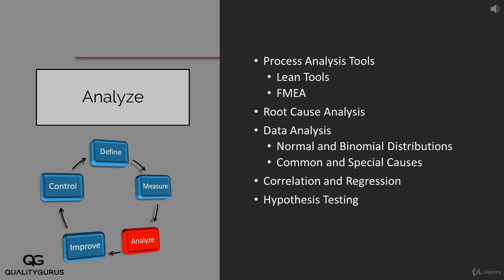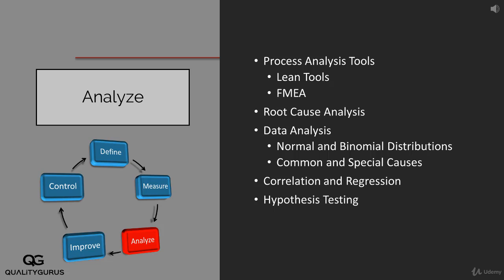Lesson 06 | Six Sigma Yellow Belt: Analyze Phase (A of DMAIC)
Imagine you’ve defined your project and measured performance — now comes the critical question: “Why is this problem happening?” Without answering that, you risk fixing the wrong issue. That’s why the Analyze Phase is the detective stage of DMAIC.

In this lesson, we dive into the Analyze Phase, where data turns into insights and root causes are uncovered.

✅ What you’ll learn in this lesson:

What the Analyze Phase is and why it matters in DMAIC

How to identify root causes of process issues

Tools used in analysis: Fishbone diagrams, Pareto charts, hypothesis testing, and FMEA

How Lean tools integrate into Six Sigma analysis

Why good analysis prevents wasted effort in improvement

This lesson is part of the complete Six Sigma Yellow Belt course playlist by Sandeep Kumar, where each DMAIC phase builds on the last — Define, Measure, Analyze, Improve, Control — alongside Lean principles and practical applications.

Whether you’re tackling defects in manufacturing, solving inefficiencies in IT, or improving service delivery, mastering the Analyze Phase ensures your improvements target the real problem.

👍 Like if you enjoy solving problems by finding root causes.
💬 Comment: What’s one recurring issue in your workplace you’d like to analyze deeply?